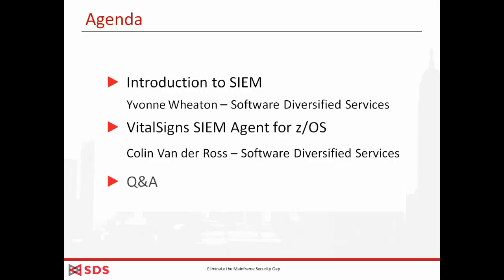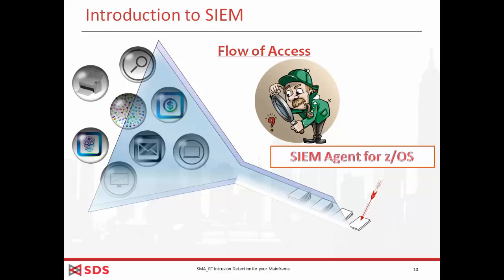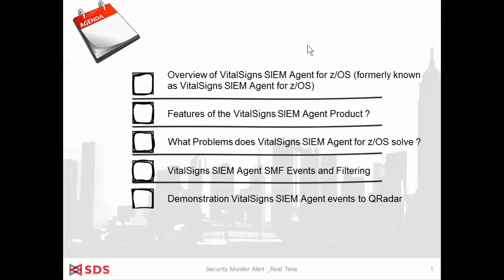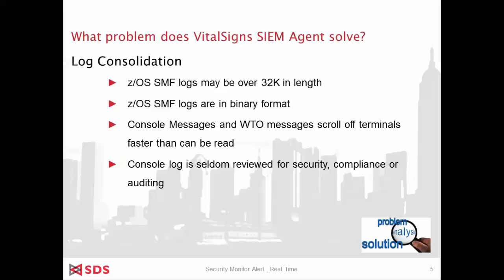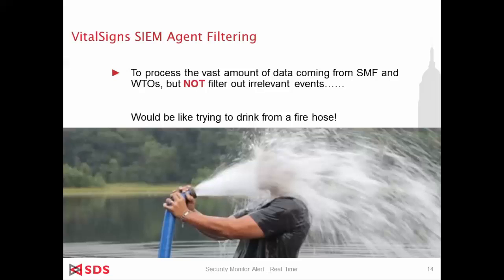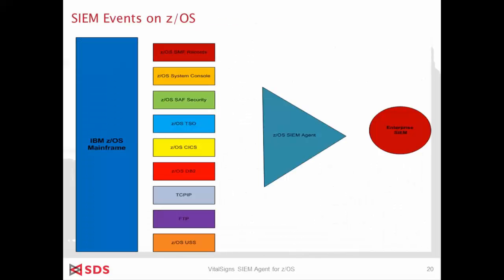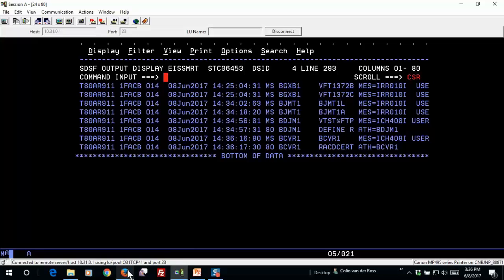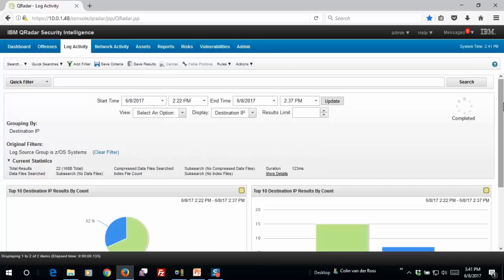How to Eliminate the Mainframe Security Gap - hosted by SHARE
Recorded June 14, 2017:
Bring the Distributed and Mainframe Worlds Together. In real-time, SIEM (Security Information and Event Management) Agent for IBM z/OS delivers log data from SMF, RMF, Syslog and other z/OS sources, and securely forwards that data in real-time to your SIEM systems.